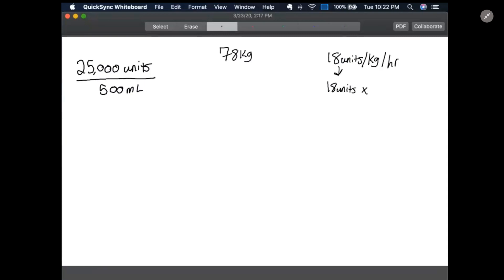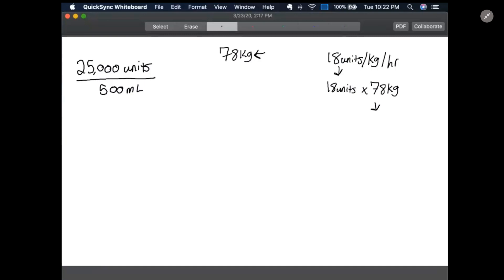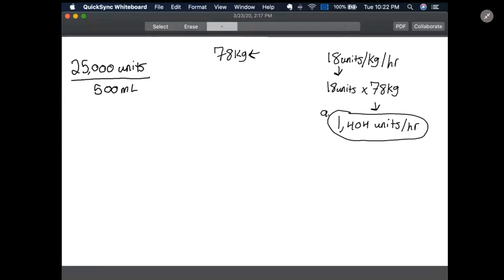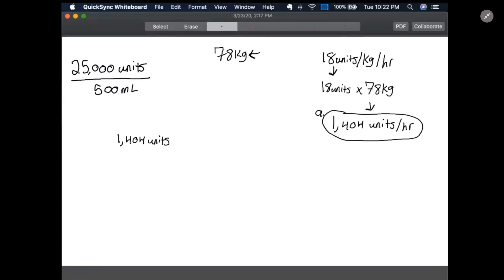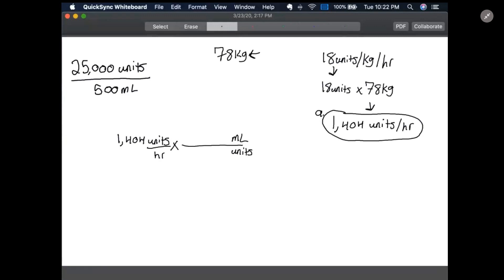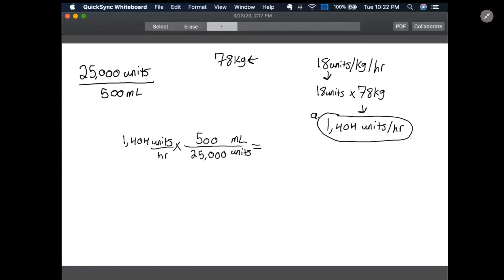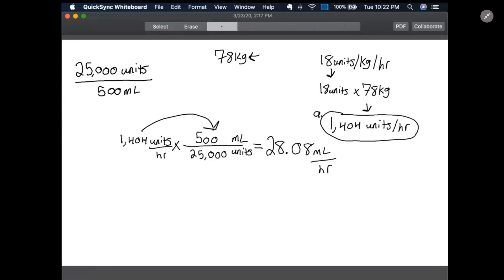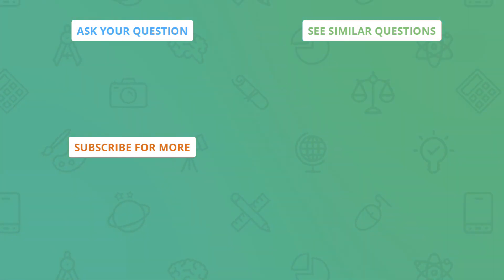Medication Calculation Conversion Sample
Question: Med Calculation
Heparin floor stock is provided as follows: Heparin 25,000 units in 0.45% NaCL 500 ml. Your patient is male, 65 years old and weights 78 Kg. The order reads to administer 18 units/kg/hr.

a, How many units of heparin will be administered per hour?

b, If the pump were to be programmed in ml/hr, what is the rate to be delivered for the above example.

Answered By:

Joseph K.
Innovative and Experienced Nursing and Science Tutor